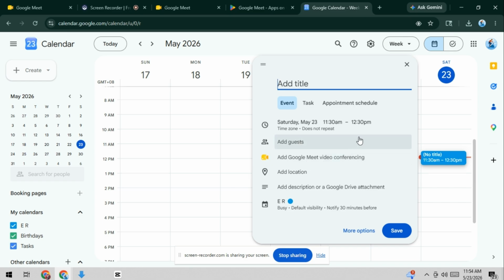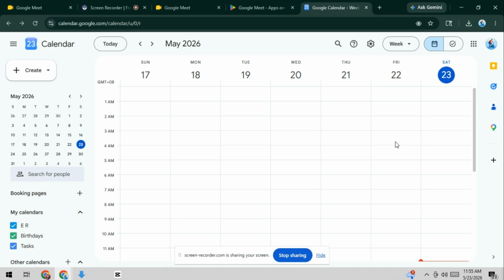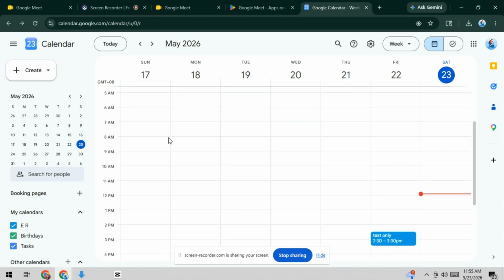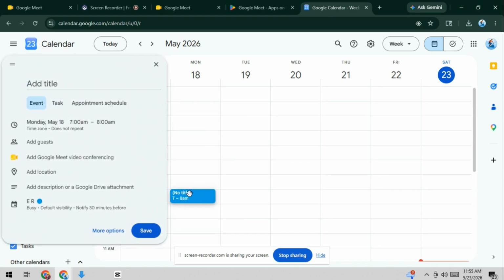How To Check Google Meet Call History (Easy Guide)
Learn How To Check Google Meet Call History quickly and easily in this step-by-step tutorial. This video shows you how to view your Google Meet call history, check previous Google Meet meetings, find Google Meet activity, and access your Google account meeting history on mobile and desktop. Perfect for anyone searching for how to see Google Meet call logs, Google Meet recent calls, or Google Meet history tutorial in 2026.